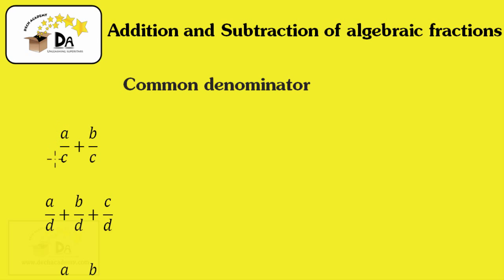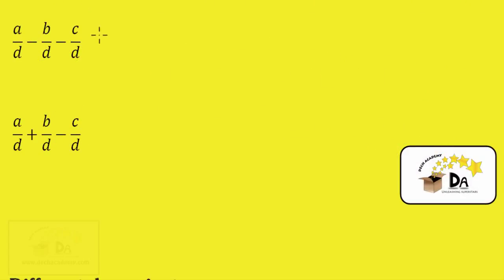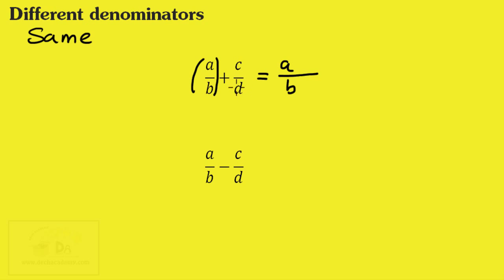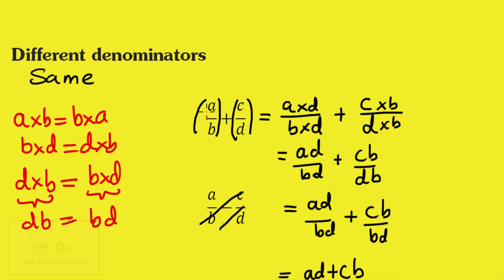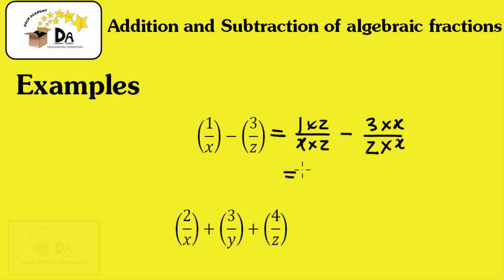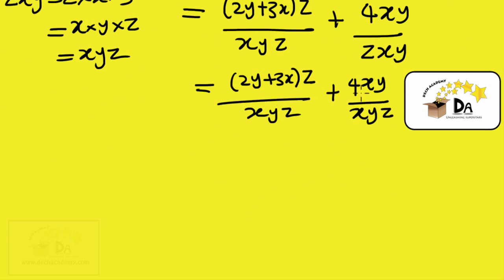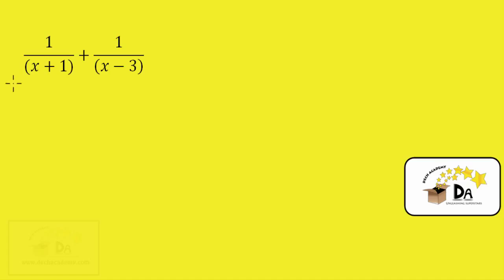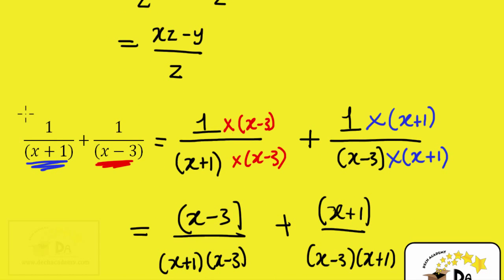ALG08 (Addition and Subtraction of Algebraic Terms)